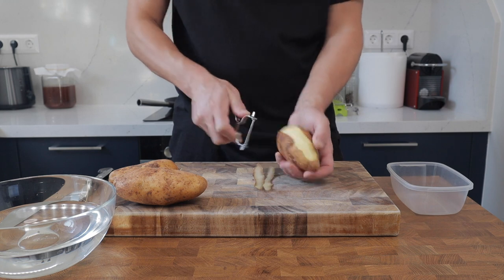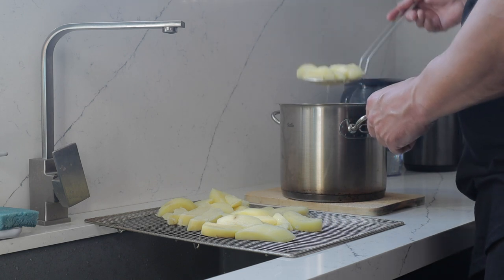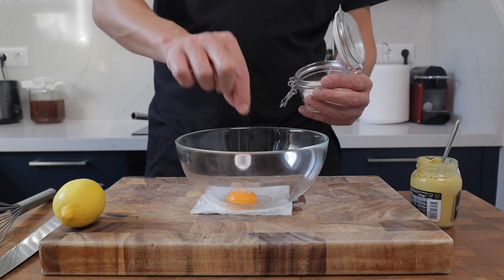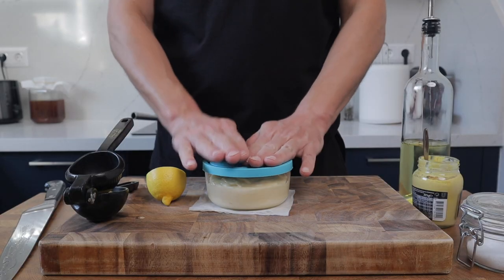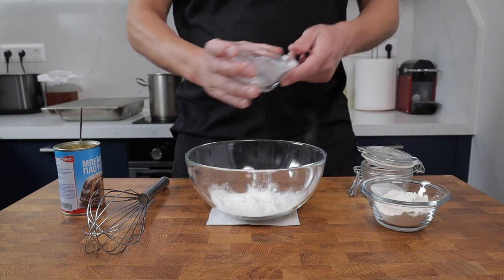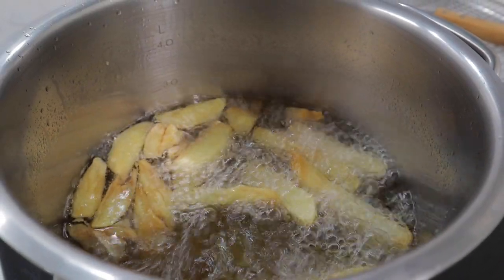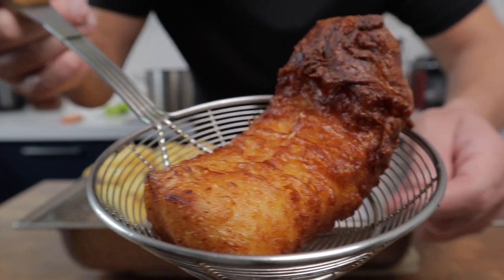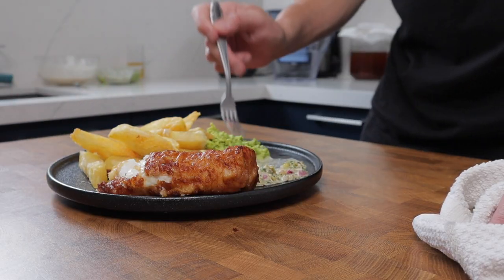Easy fish & chips! Crispy beer battered fish with thick crunchy chips and homemade tartare sauce!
A great little recipe on how to make outstanding crispy beer battered fish with crunchy thick cut chips, homemade tartare sauce (& mayo) and mushy peas!

Follow the testing and preparation of my recipes and videos on Instagram stories

Recipe

My kitchen temp: 25c

Ingredients and method:

Homemade mayo:

1 egg yolk
1 tsp mustard
1/2 lemon (or to taste)
Vegetable oil (or another neutral oil) - I used about 300ml / 1 & 1/4 cups, you can keep adding until it gets thick

Tartare sauce:

30g Gherkins - 4 cocktail sized (2 Tbsp when chopped)
30g / 2 Tbsp capers
30g / 2 Tbsp diced onion
5g / 1 tsp Green peppercorns in brine (optional)
Small handful of parsley
2 Tbsp Homemade or shop bought mayonnaise
Lemon and salt to season

Put the lemon, salt and mayo to one side. Chop all of the other ingredients together, either on the chopping board or in a food processor. Add the mayo, combine and check for seasoning, adjust with salt and lemon.

Batter for the fish

50g / 3rd of a cup - plain flour
50g / 3rd of a cup - rice flour
7g or 1 heaped tsp of baking powder
200 ml / just under one cup of good quality golden ale
Good pinch of salt

Mushy peas:

300g / a couple of medium handfuls of frozen peas
Vinegar to taste (this should taste a little acidic from the vinegar)

Boil the peas for 4 minute sin salted water. Drain but reserve a little of the water from cooking.
In a food processor blend the peas with a good squirt of vinegar some salt to tase, and enough of the cooking liquid to achieve the texture you’d like. This can range from relatively runny to quite thick.

Method for the fish and chips:

Cut the potatoes in to thick chips. Rinse well until the water runs clear. I normally do this for a couple of minutes. Drain the potatoes and simmer rapidly in pot until the potatoes just start to break up. Carefully remove from the water and drain on a wire rack or colander over the sink. Allow to cool to room temp and then refrigerate uncovered for 45 minutes to 1 hours. The chips should feel dry to the touch when ready.

Blanch the chips in vegetable oil that’s been heated to 130c / 265f until they go crispy on the outside but don’t turn golden. Cool to room temp on a wire rack and then refrigerate until cold and dry on the outside.

For the final fry heat the oil to 180c / 356f and cook until golden and crispy. Remove from the oil  and drain, keep warm in an oven that’s pre-heated to 120c / 250f.

Heat the oil back to 180c. Lightly coat the fish fillet in flour and pass through the batter making sure the fillet is well coated. Fry in the oil for 6-7 minutes until golden.

You are now good to serve!